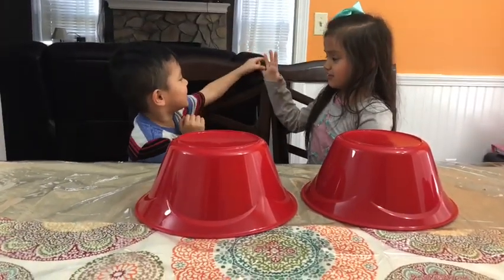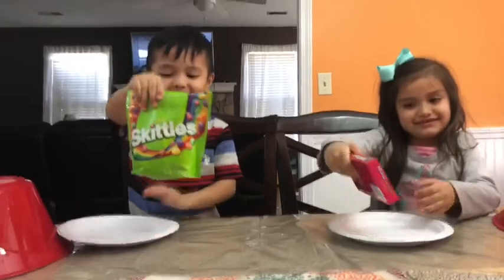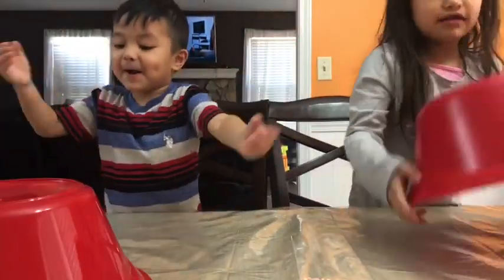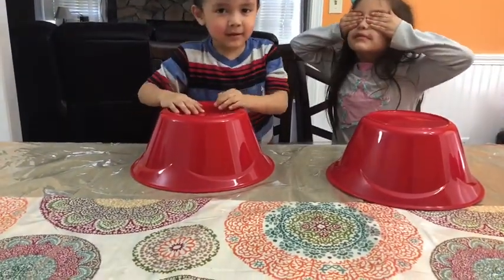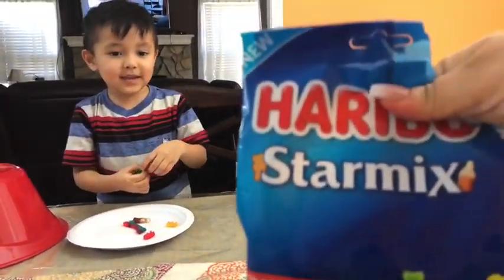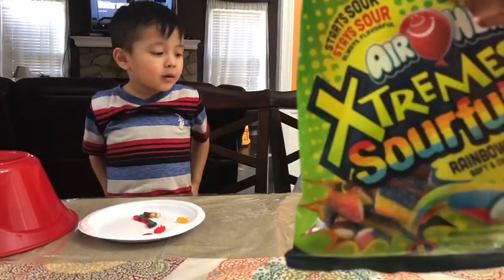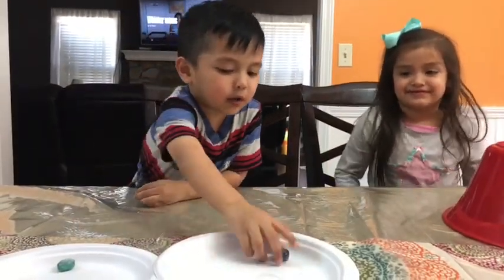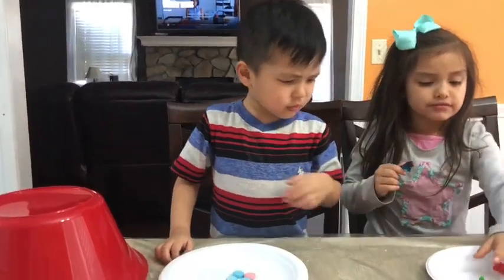Sweet Vs. Sour Challenge Feat. The Kiddos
Allison and Isaiah are doing the sweet vs sour challenge. We chose to do candy and I tricked them a couple of times but it was funny seeing their faces when they chose sour candy lol